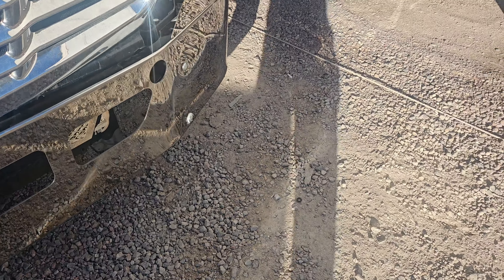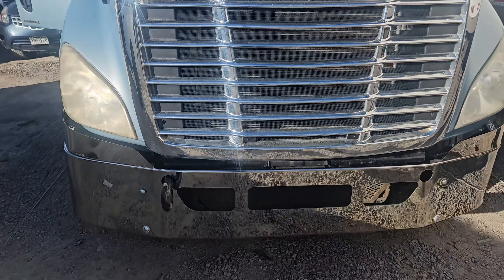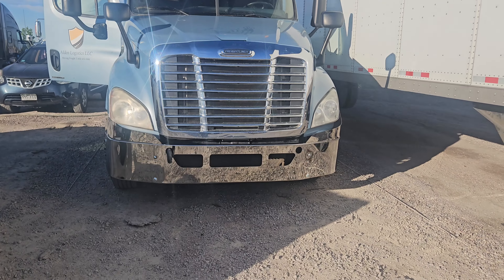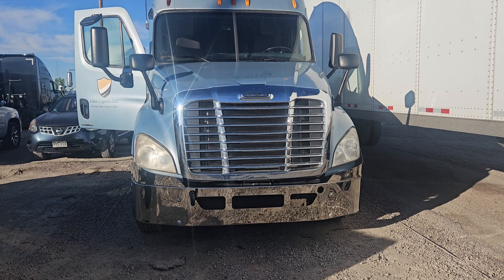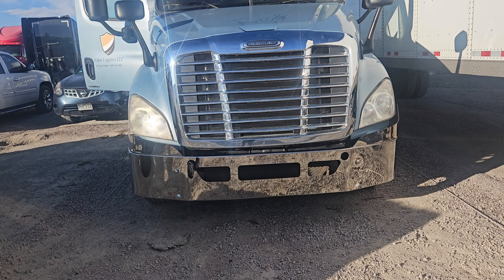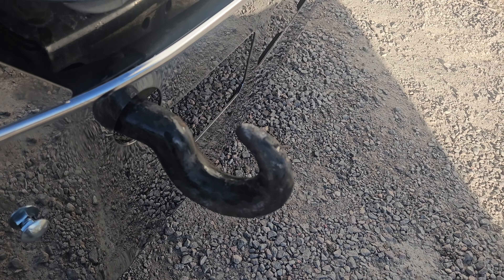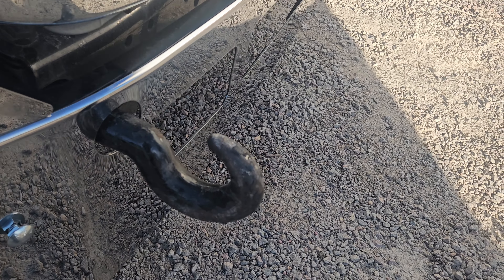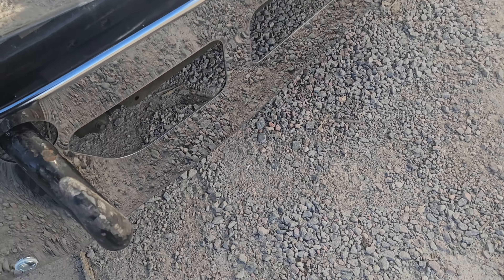cascadia bumper replacement